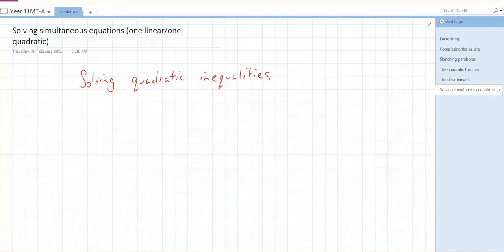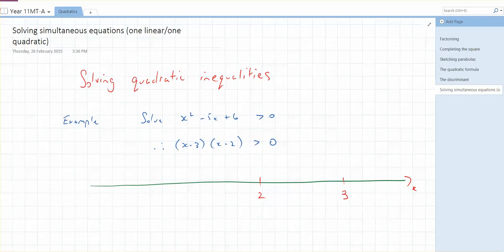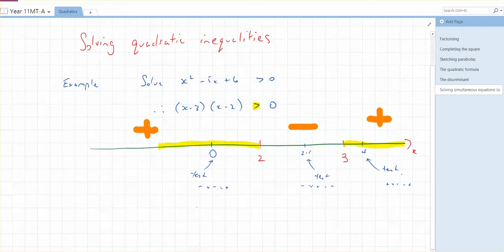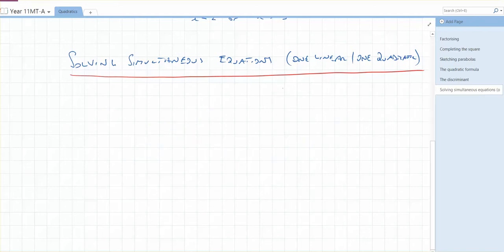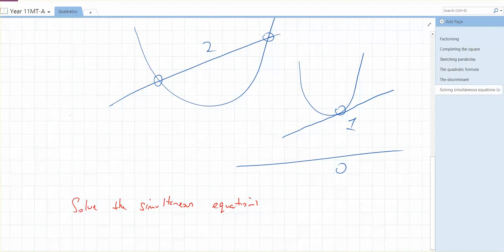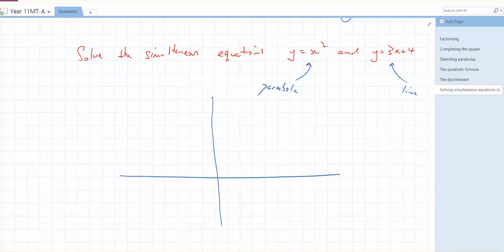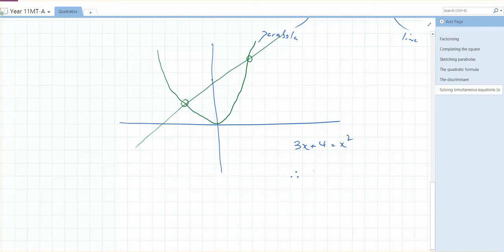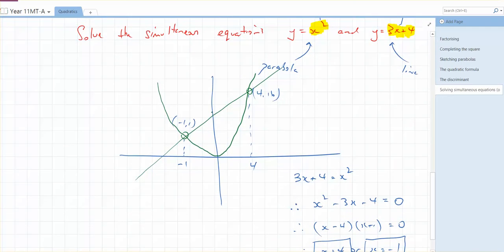Solving simultaneous eqns (1 linear/1 quadratic)